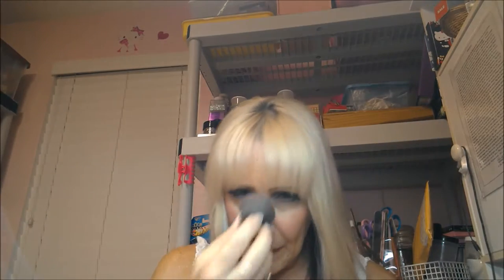how I get my tan on without the sun!! Bronze yourself!!! with 1965gal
Hello my sweeties!
Thank-you for joining me on another video!! I really appreciate all of your love and support!
Check out my Facebook, Instagram, twitter, google+, Avon by clicking the links above!
Thanks again..have a wonderful and Blessed day! xoxo
7 in 1 satin glow sale 7.99 fair skin 596-354 med skin 596-540 bronzing pearls sale 5.99
bronzed 414 943
sunkissed (lighter) 414 939
glow gel (for all skin types) 350 590 sale 5.99
The blush is not available anymore but another great product which is very similar is the mark. Touch & Glow Shimmer Cream Cubes All Over Face Palette in pearly glow 271 760 or coral (darker) 217 453 $16 by Mark
Let me know if you would like me to sell these in my ebay store.